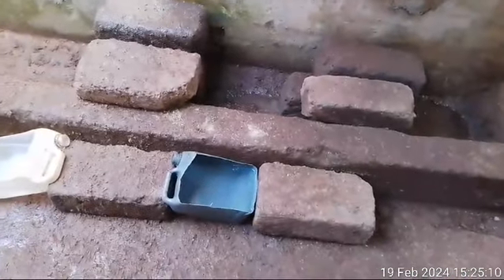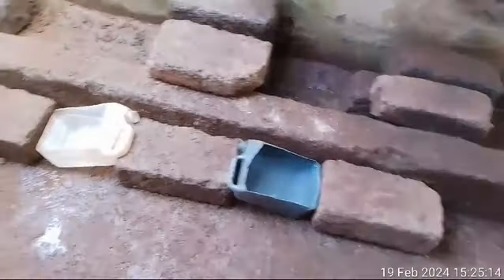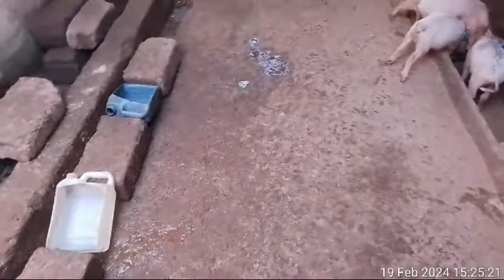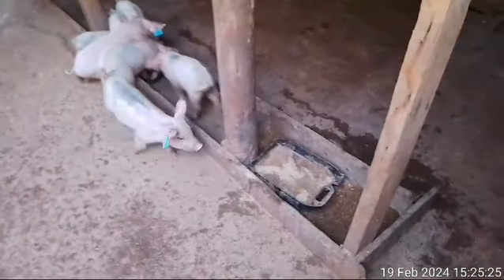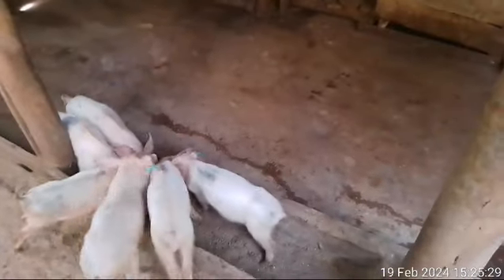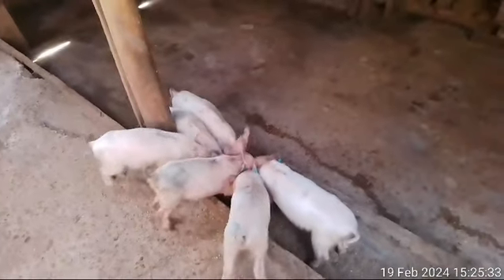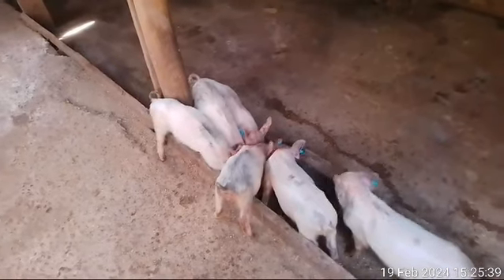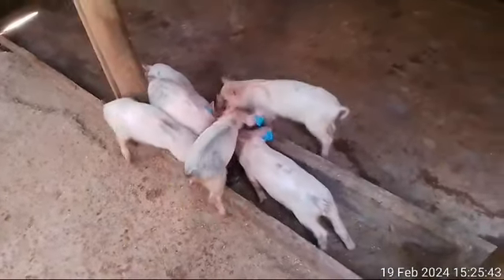How to Successfully Wean Piglets Exactly at 21 Days Old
Weaning piglets at precisely 21 days old requires careful preparation, a well-thought-out strategy, and keen attention to both the sow's and piglets' nutritional and emotional needs. This process is crucial for the health and growth of the piglets and the recovery and well-being of the sow. Here's a step-by-step guide to ensure a smooth and successful weaning process at this early age:

### 1. Prepare the Weaning Environment
- **Sanitize the Weaning Area**: Ensure the weaning pen is clean, dry, and free from pathogens. A comfortable environment will help reduce stress for the piglets.
- **Adjust the Temperature**: Maintain a warm and comfortable temperature in the weaning area to prevent the piglets from feeling cold, which can lead to health issues.

### 2. Gradually Introduce Solid Food
- **Start Early**: Begin introducing a high-quality, easily digestible piglet starter feed as early as 7-10 days old to get them used to solid food.
- **Ensure Accessibility**: Make sure the feed is easily accessible to the piglets and that fresh water is available at all times.

### 3. Monitor Health and Growth
- **Keep an Eye on Weight Gain**: Regularly weigh the piglets to monitor their growth and adjust their diet as necessary.
- **Watch for Signs of Illness**: Early detection of health issues is crucial. Look out for symptoms like lethargy, loss of appetite, or diarrhea.

### 4. Manage Stress Levels
- **Minimize Weaning Stress**: Weaning is a stressful time for piglets. Keep littermates together when possible to reduce stress and provide plenty of enrichment to keep them occupied.
- **Maintain a Routine**: Stick to a consistent feeding and care schedule to help the piglets adjust to their new environment more easily.

### 5. Support the Sow
- **Care for the Sow**: After weaning, focus on the sow's nutritional and health needs to help her recover quickly and prepare for the next breeding cycle.
- **Gradually Reduce Feed**: Before weaning, gradually reduce the sow's feed to decrease milk production and make weaning less stressful for her.

### 6. Observe and Adjust
- **Be Flexible**: Monitor how the piglets are adjusting and be prepared to make changes to their diet, environment, or care routine as needed.
- **Consult a Veterinarian**: If you encounter any issues or have concerns about the health of the piglets or sow, consult a veterinarian.

Successfully weaning piglets at 21 days old is achievable with meticulous planning, proper nutrition, and a focus on minimizing stress for both the piglets and the sow. This early weaning strategy can lead to healthier, more independent piglets and a quicker recovery for the sow, benefiting the overall productivity of your pig farming operation.